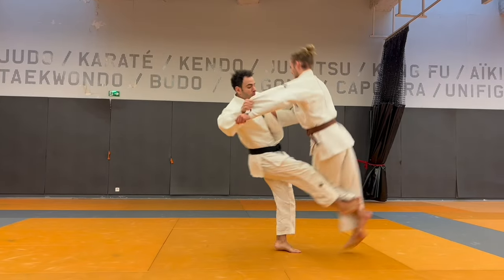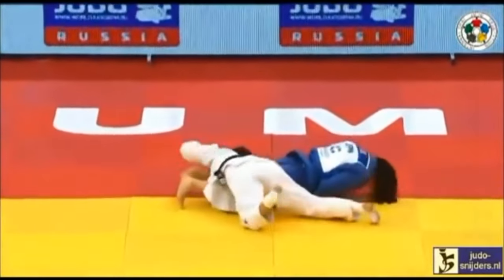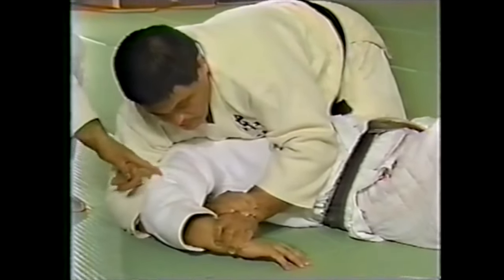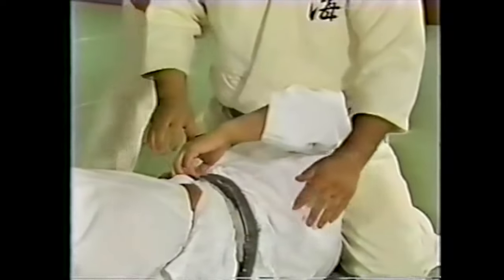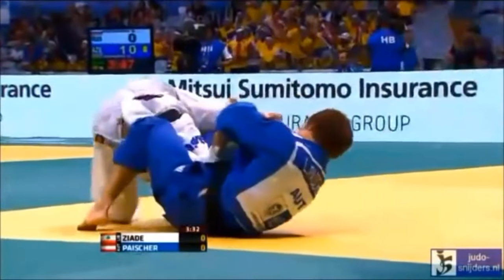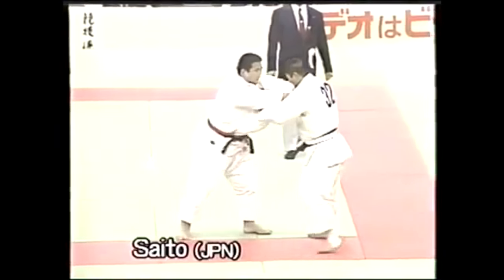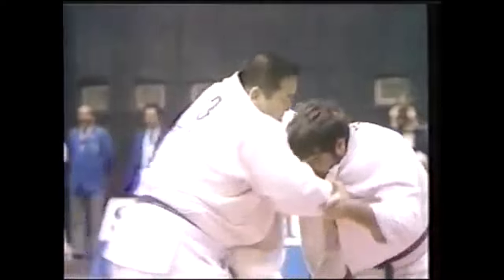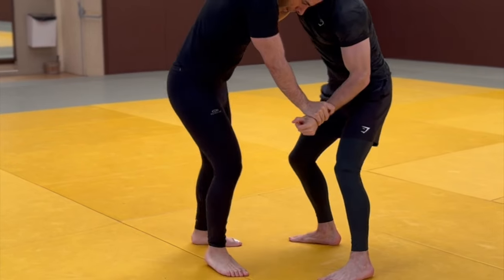Brutal judo submissions that are dying out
This video discusses the evolution of judo submissions.

My book "Une silhouette de mots":